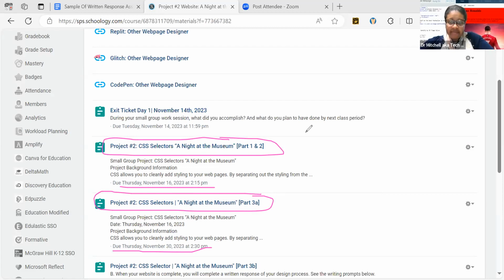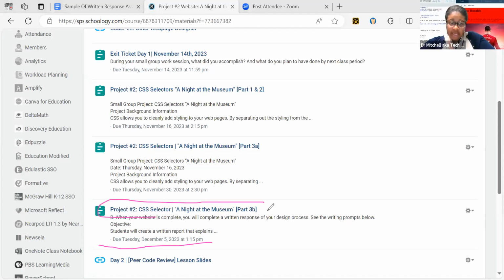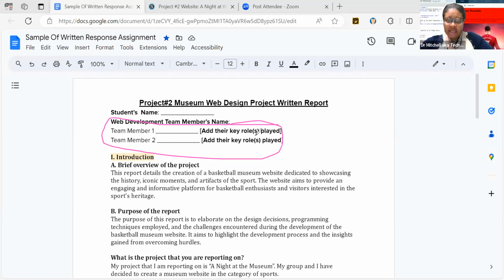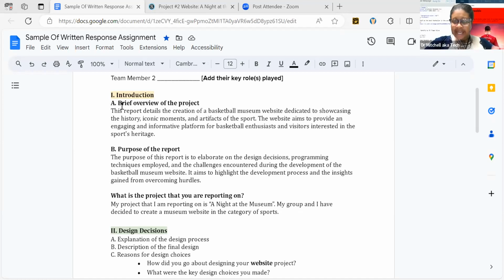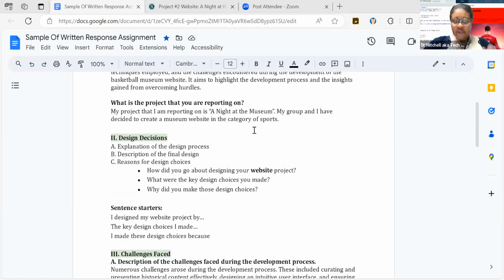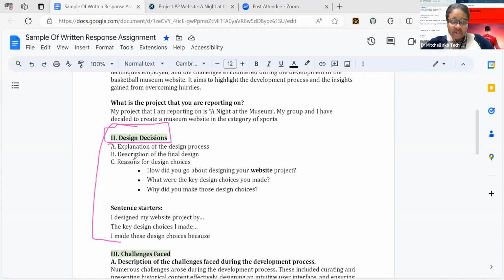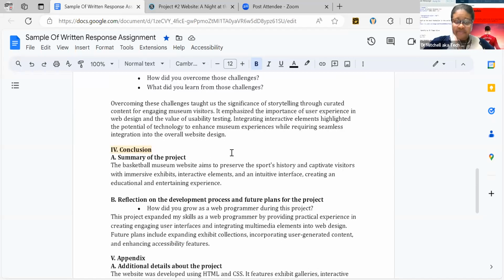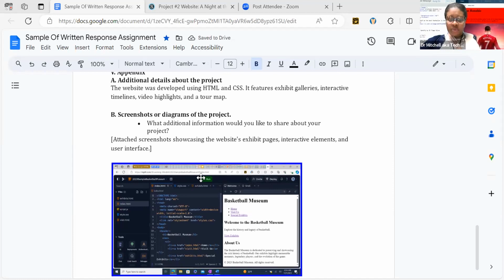Project #2: CSS Selector | "A Night at the Museum" [Part 3b]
This tutorial video will help students with completing Part 3b the Written Report of the Museum Website Project. Including the following paragraphs:
I. Introduction
II. Design Decisions
III. Challenges Faced
IV. Conclusion
V. Appendix